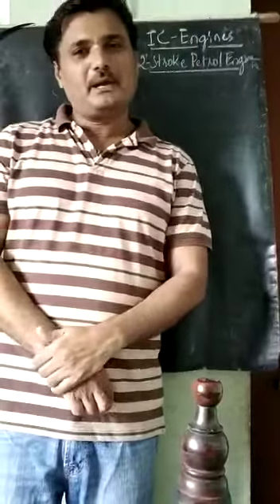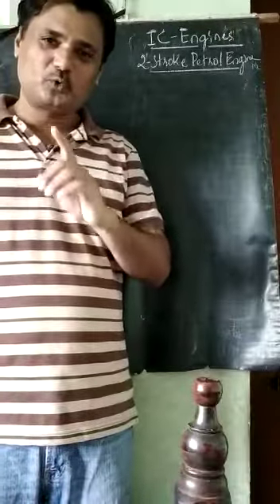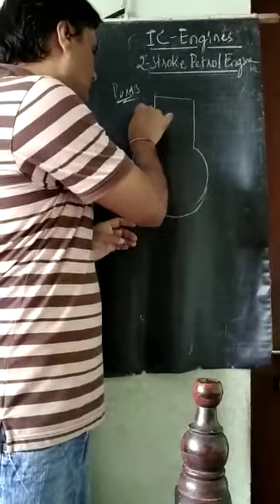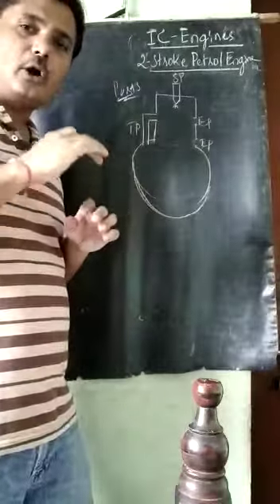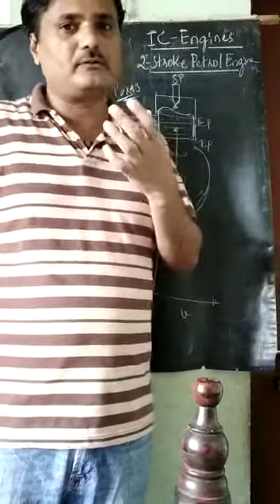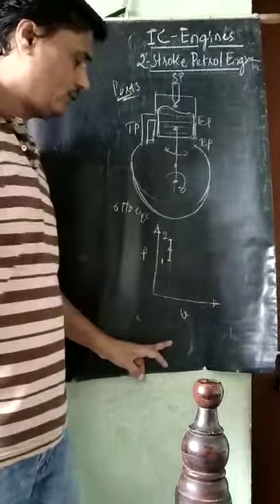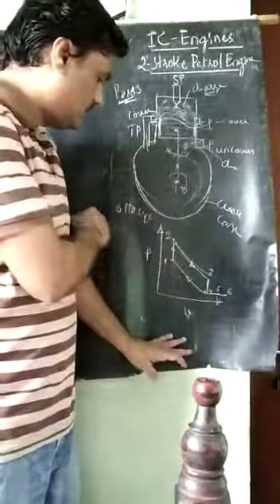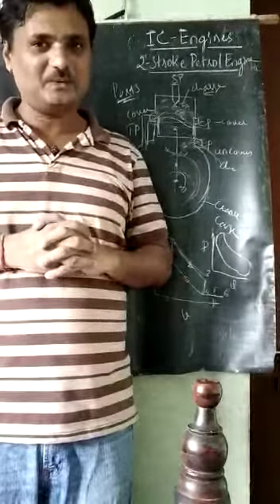IC Engines-6: 2-Stroke Petrol Engine by Dr. S N Topannavar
Working Principle of 2-Stroke Petrol Engine